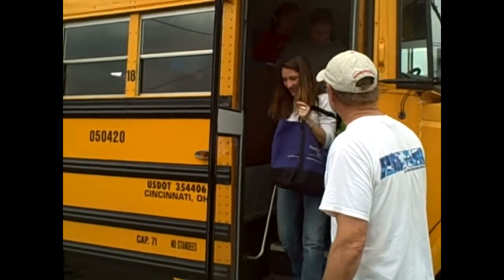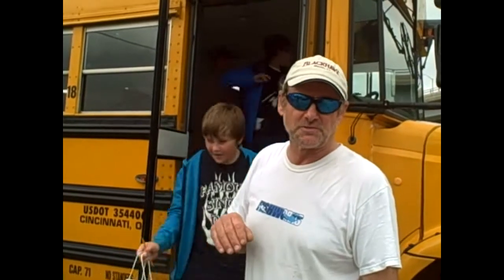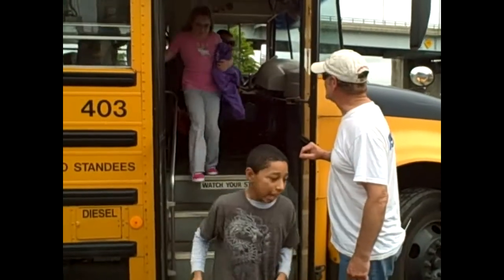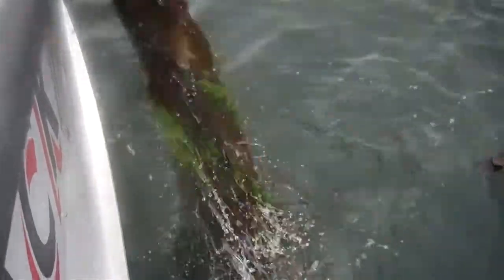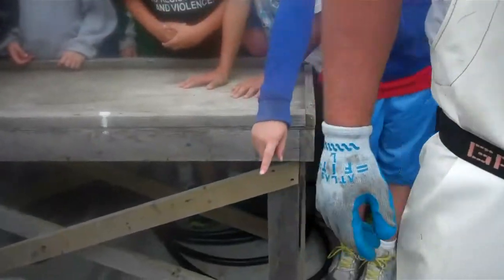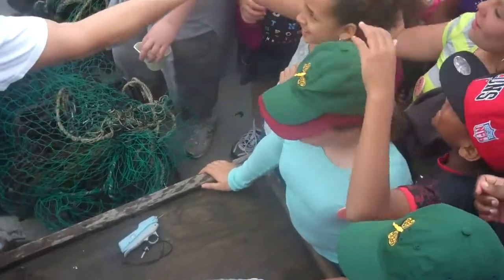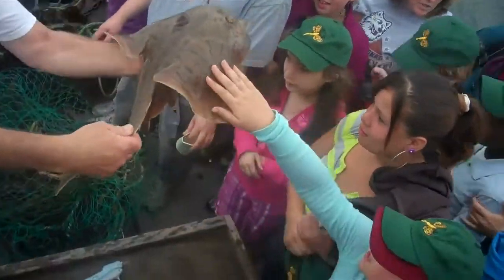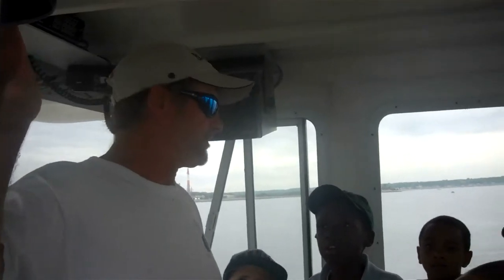Field Trips on the Black Hawk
Video from three of the field trips we did in May 2012.  For more info or to get your school on board, call the Black Hawk or contact your local school.